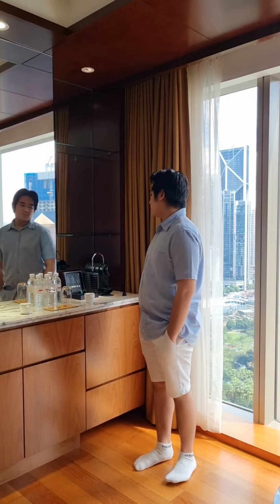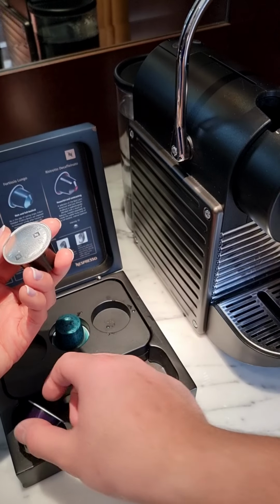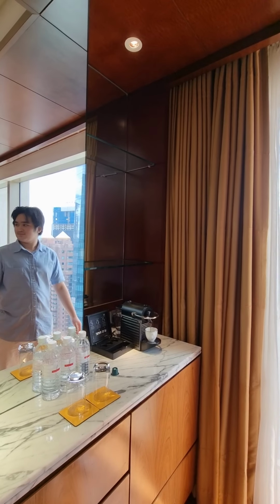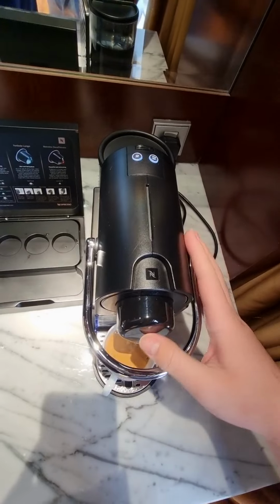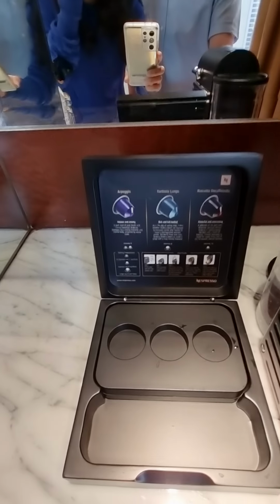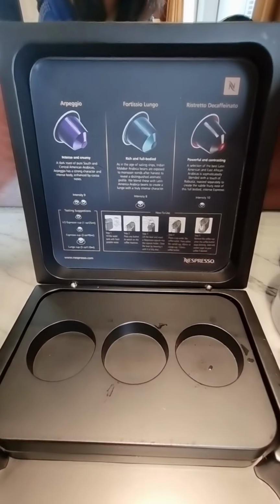My son is making coffee for me